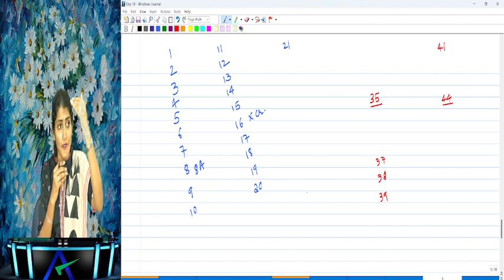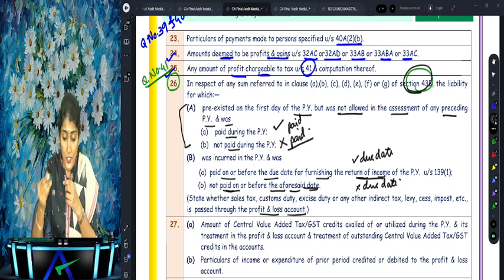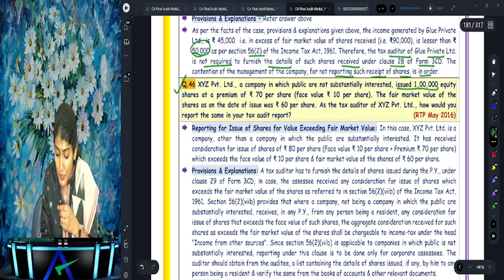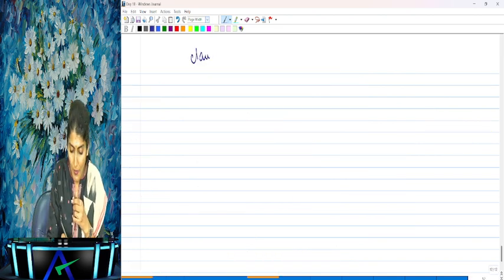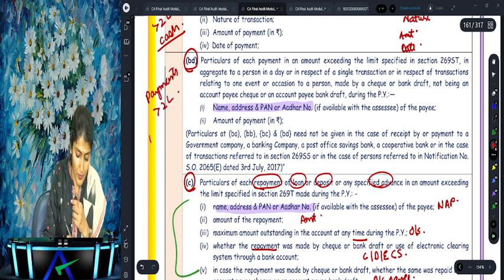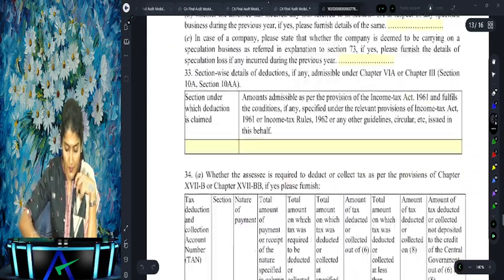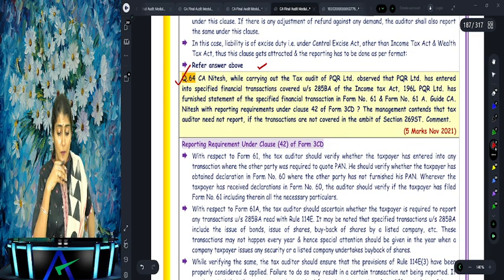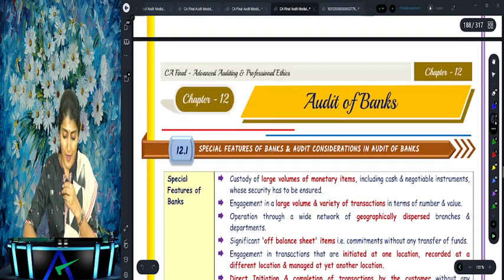CA Final Audit - Audit Under Fiscal Laws - Part 3 - CA Aarti N. Lahoti